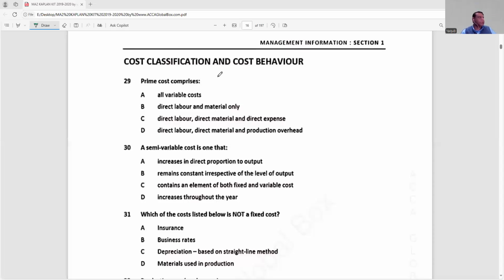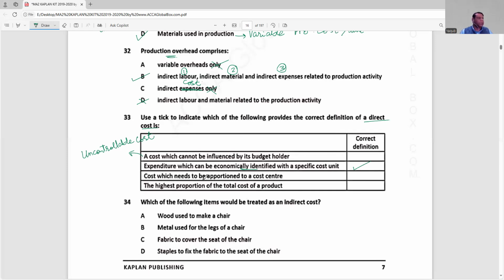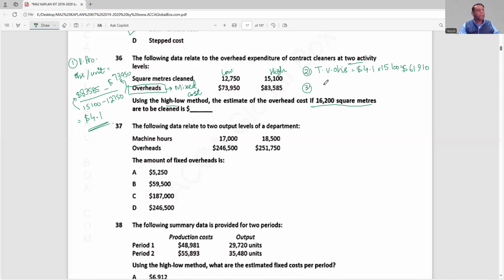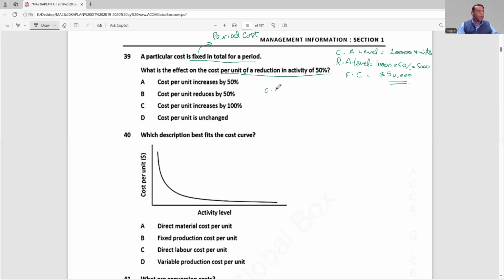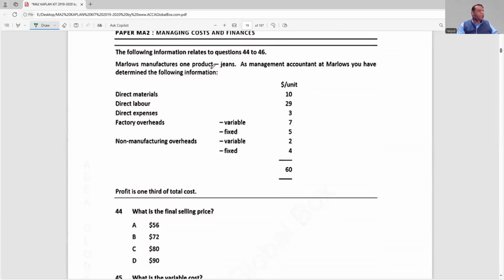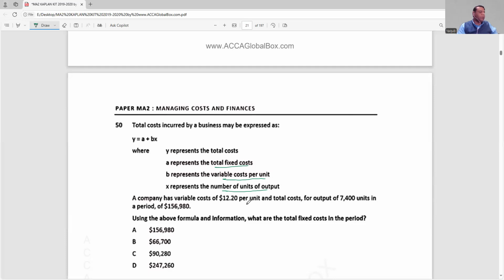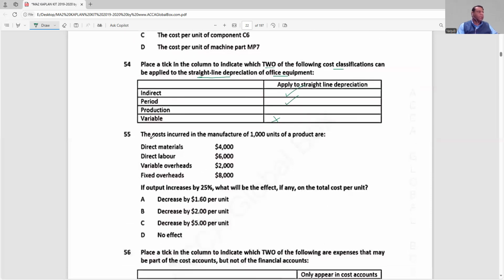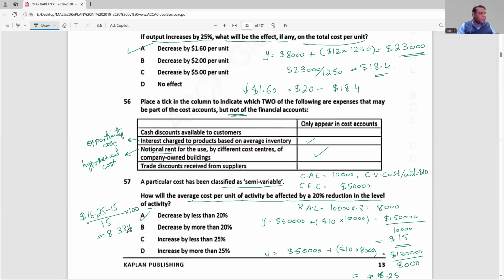ACCA MA 2 KAPLAN Cost Classification & Cost Behaviour MCQ's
Practice Cost Classification & Cost Behavior with ACCA MA2 MCQs! Test your understanding of fixed, variable, and semi-variable costs, along with cost behavior analysis, to strengthen your exam preparation.